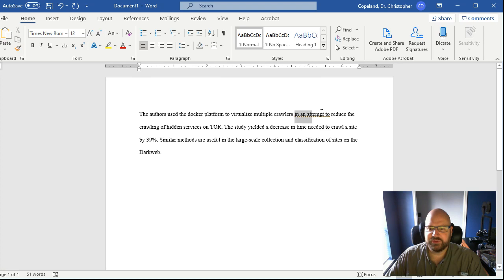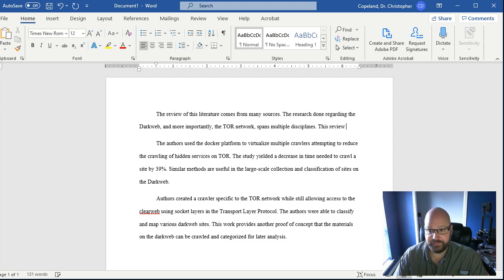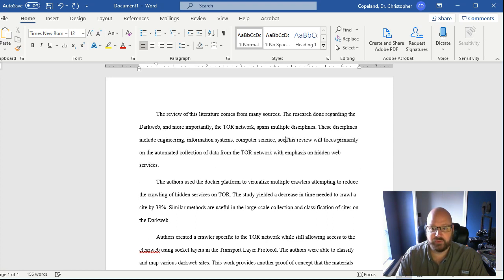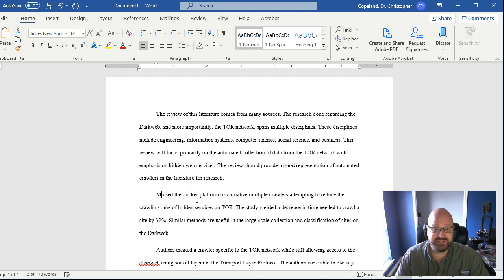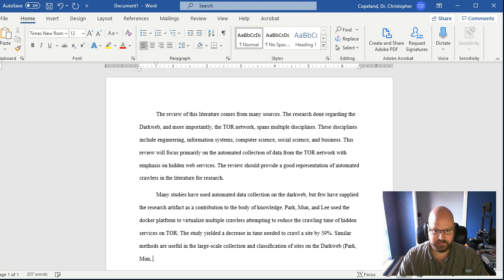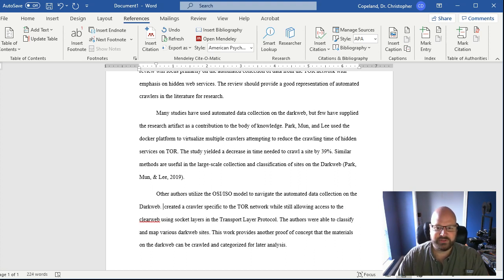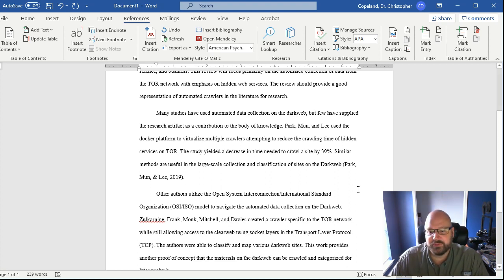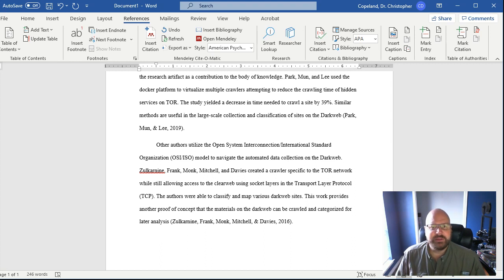Writing a Literature Review from an Annotated Bibliography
Follow up video on how to convert your annotated bibliography into a literature review.